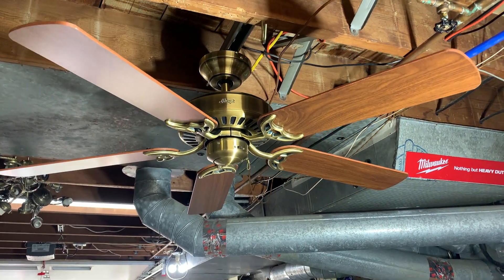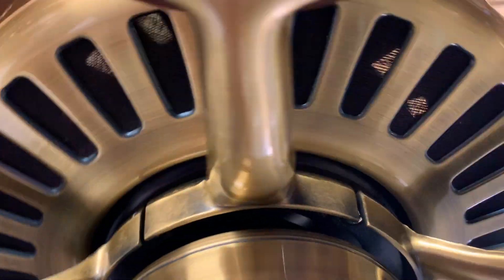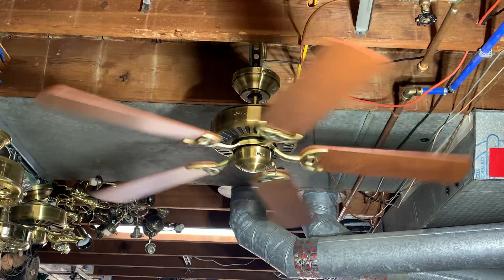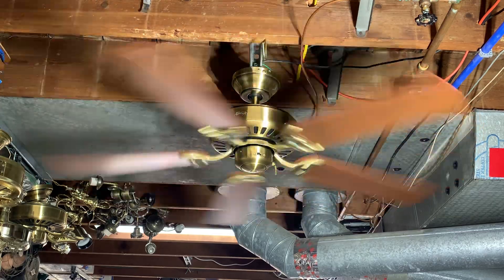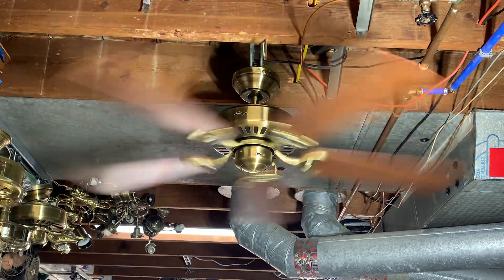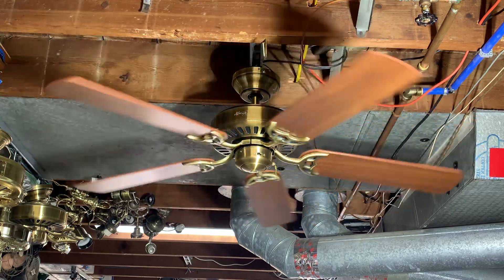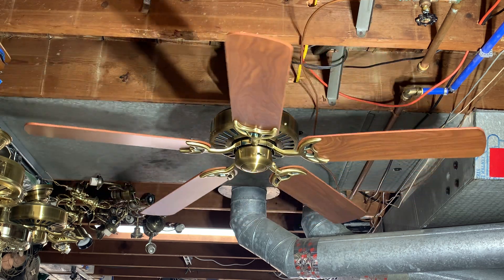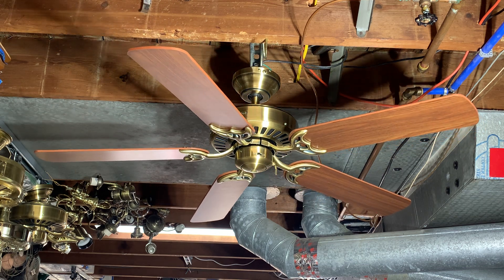52 inch Hunter Silent Breeze Ceiling Fan - Antique Brass